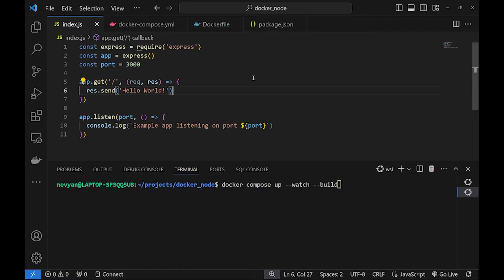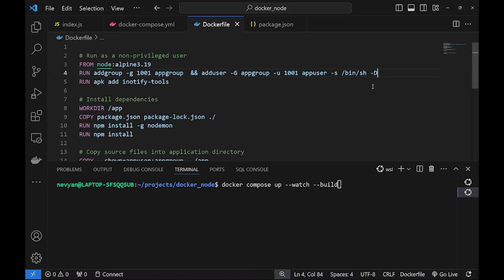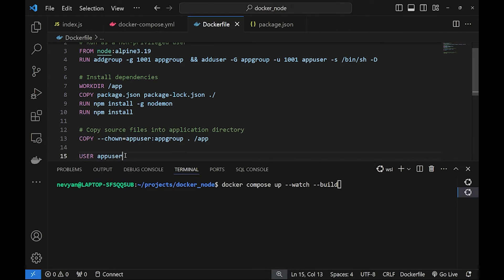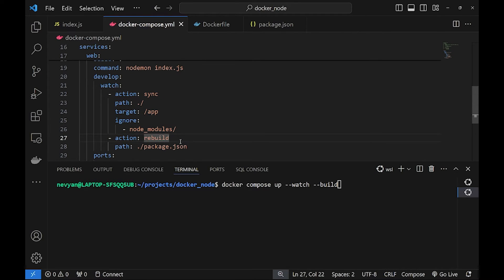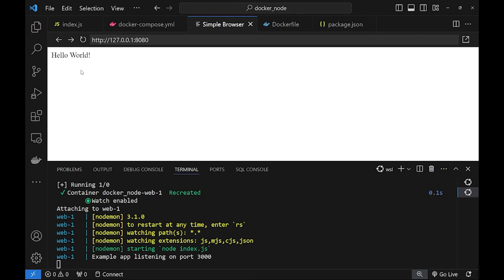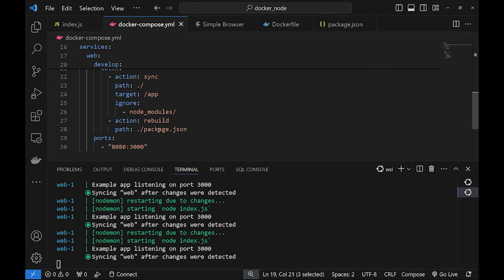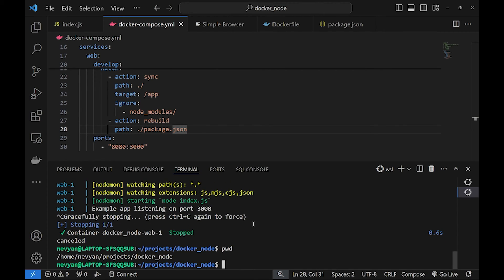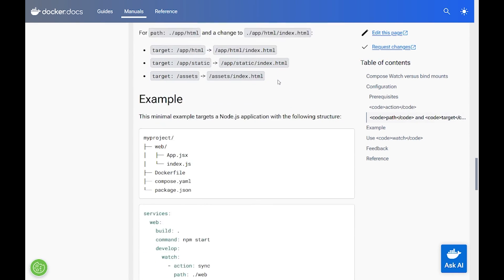Docker Hot Reload for NodeJS Apps: Instant Updates with --watch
Here we explore the new docker compose --watch feature in order to monitor development files of a NodeJS project.
0:00 Express app
0:19 Dockerfile
1:14 docker compose
2:09 test in browser
2:52 reload